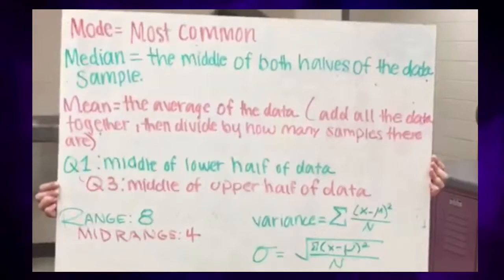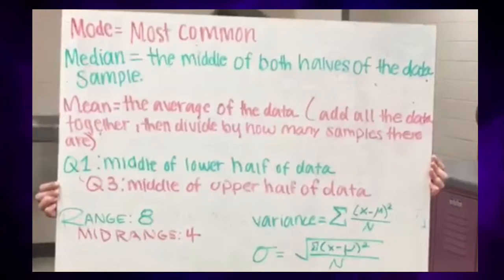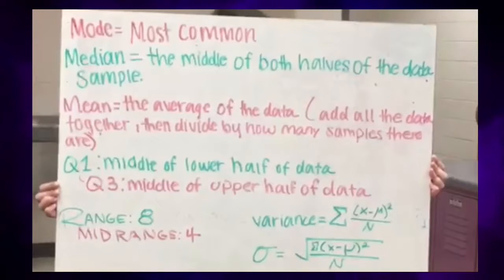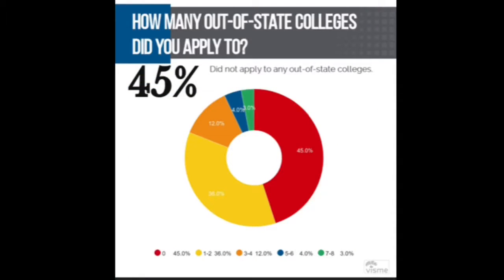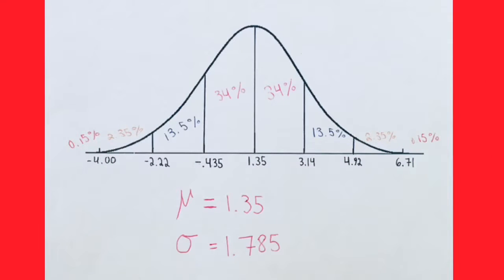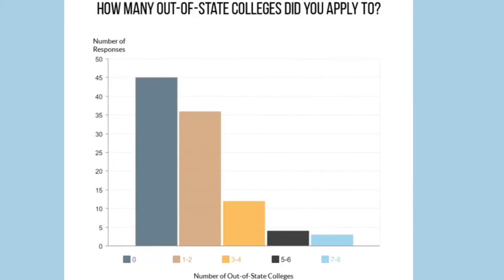ICM statistics Video Project by Meg, Courtney and Caroline; period 2